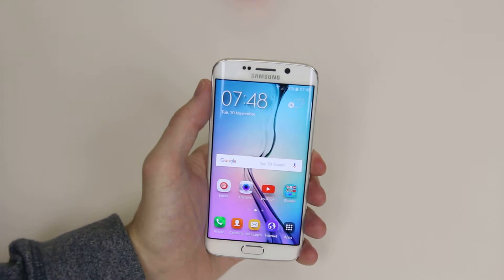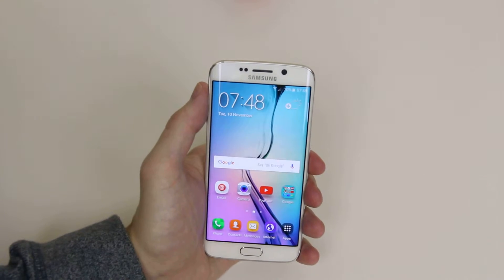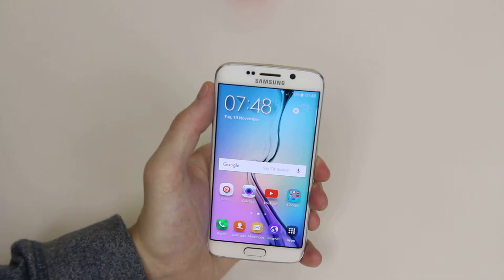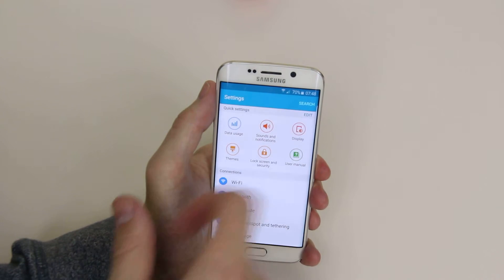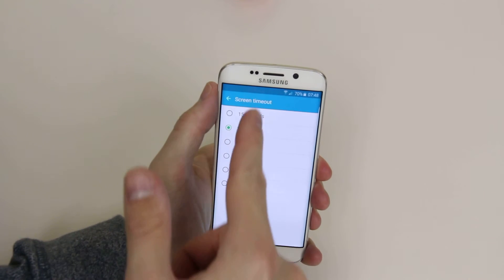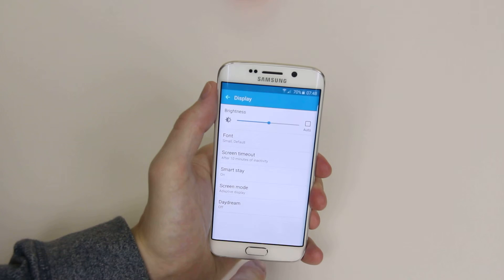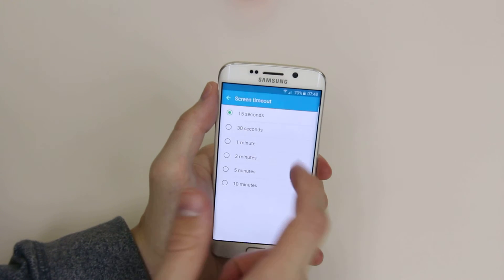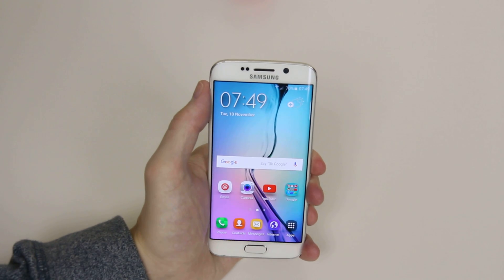How To Change Screen Backlight Timeout Time - Samsung Galaxy S6/S6 Edge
A video how to, tutorial, guide on changing the length of time the light on the screen remains on after you stop using it on the Samsung Galaxy S6/S6 Edge.